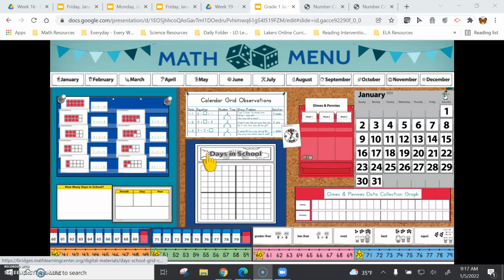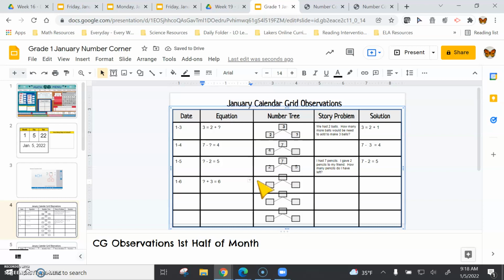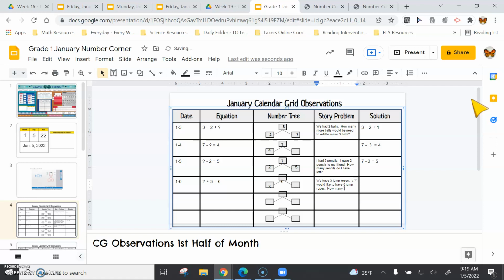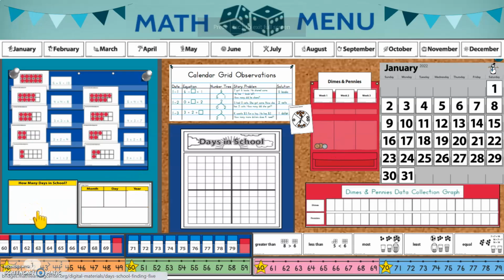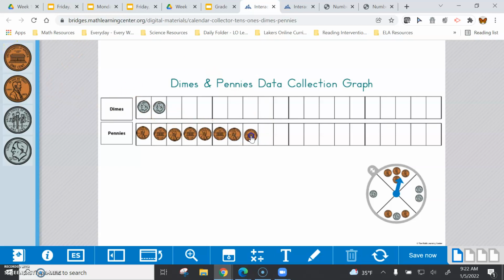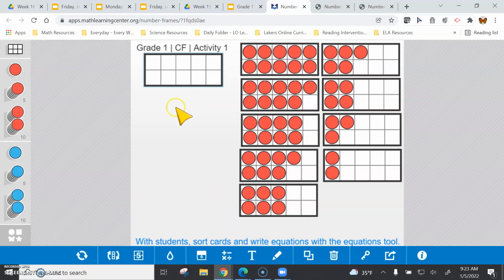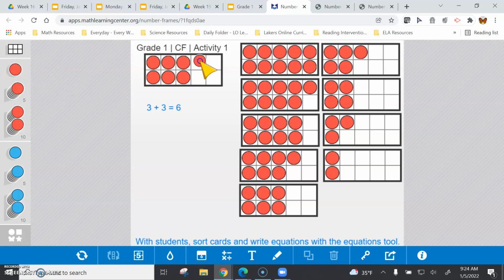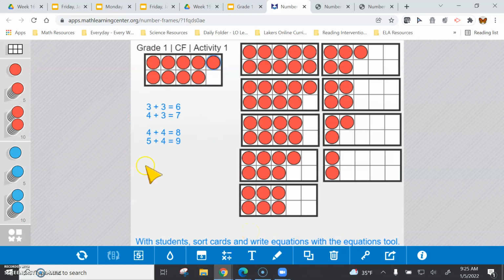Number Corner - Thursday, January 6, 2022